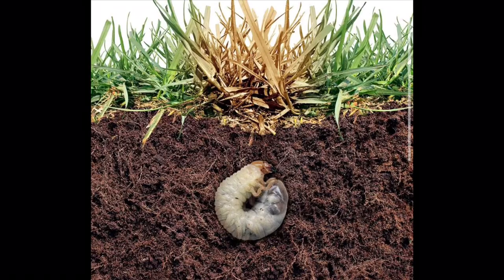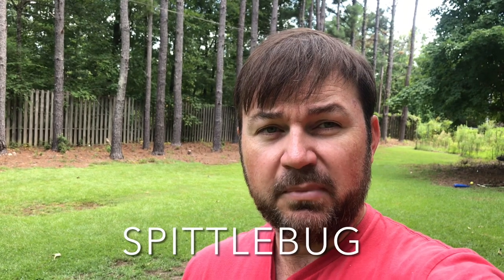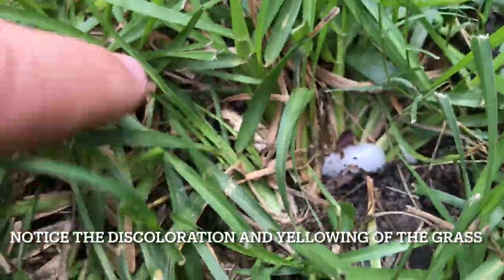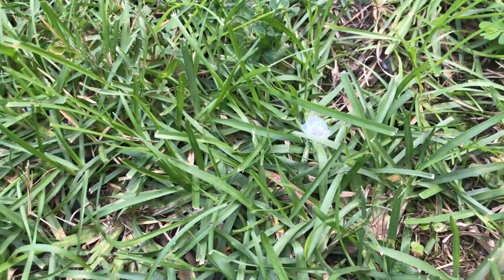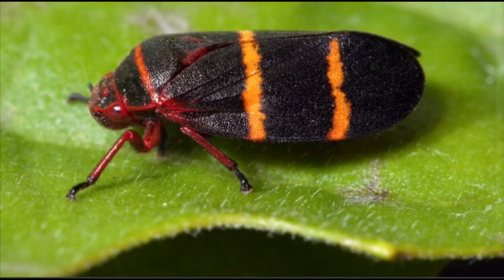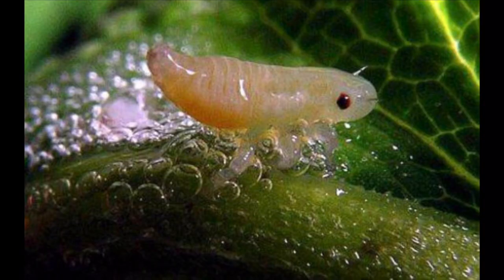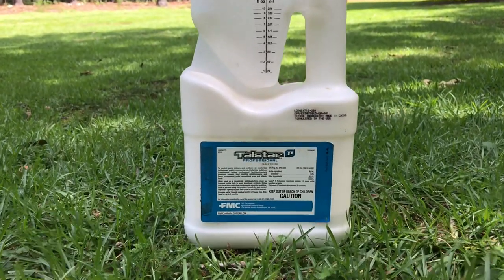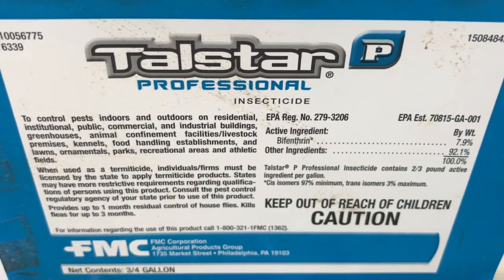BUG DAMAGE in lawn | Pest Control in the lawn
Walking around my yard I noticed what appeared to be several spots of a foam-like substance at the soil line. Here we discuss which insect causes this, how it destroys your lawn and what to apply to eradicate them from your lawn.

Fertilizers I recommend for Centipede Grass:
Farmer's Almanac Lawn Food 10-0-2 (Organic)
Anugreen 16-0-2 (w/ 2% iron and 16% organic matter for soil health)
Simple Lawn Solutions hose-end 15-0-15
Potassium boost -Simple Lawn Solutions 0-0-25

Nature's Lawn Micronutrients
Simple Lawn Solutions Micronutrients (hose-end)

Humic Acid:
Anderson’s Humic DG (granular Humic acid)
Live Earth Humic

Celsius herbicide

Liquid dethatch products I recommend that would help alleviate thatch issues, rather than using a dethatcher or thatch rake in Centipede Grass:
LawnStar Dethatcher
Nature's Lawn Biological Dethatcher
PetraTools Liquid Dethatcher

Instagram: Centipede Central Lawn Care